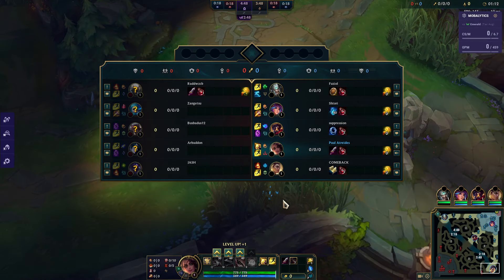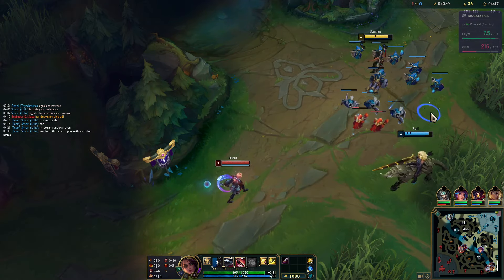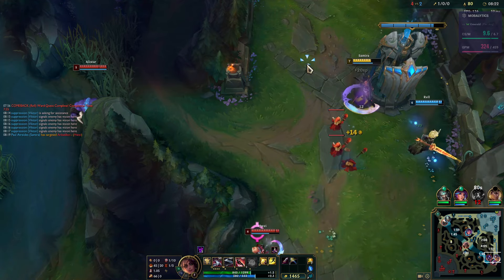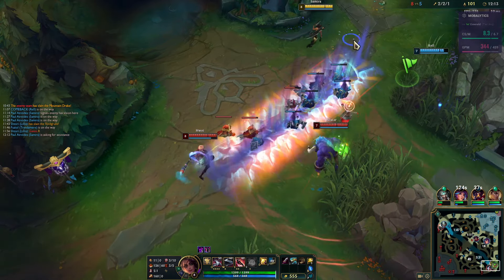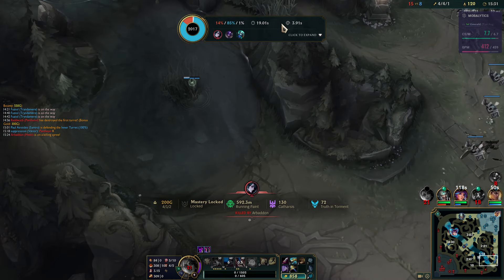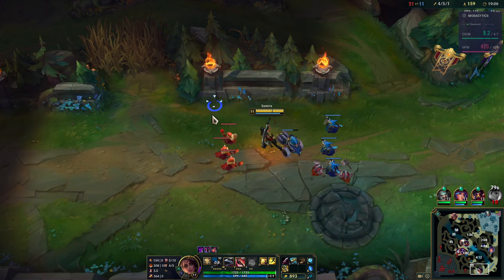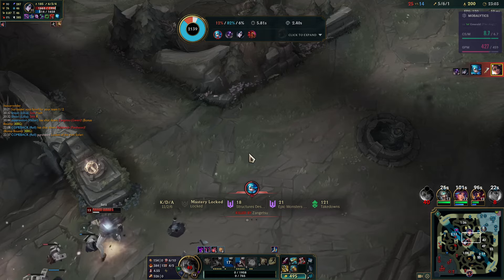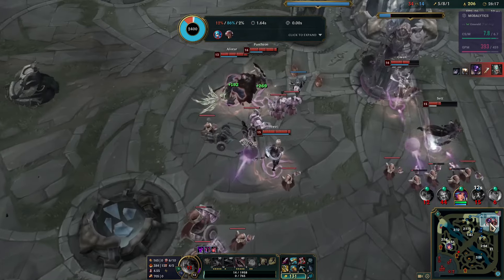Best Samira Build in 14.19 - Samira ADC Gameplay Guide | League of Legends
The Replay app you may see used in the video is Replay HUD